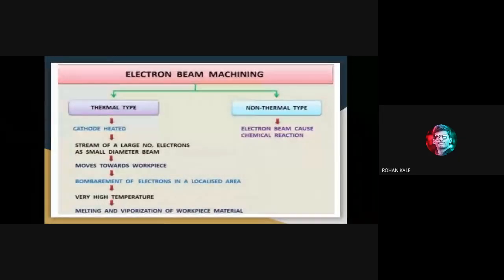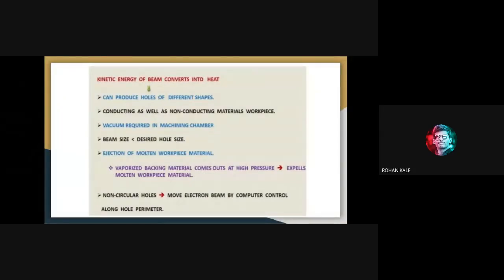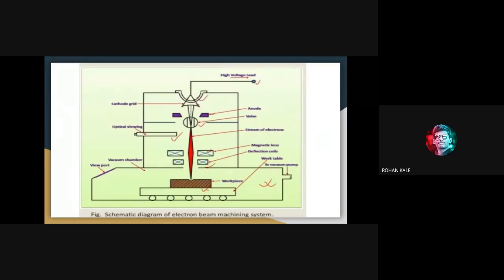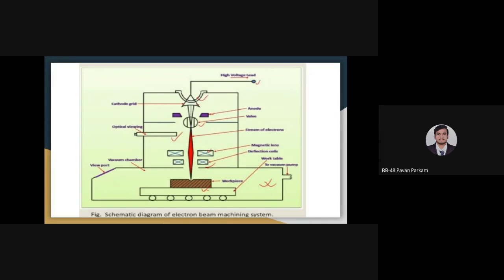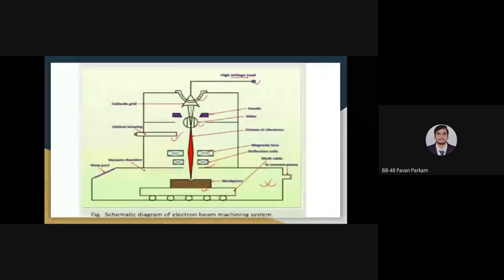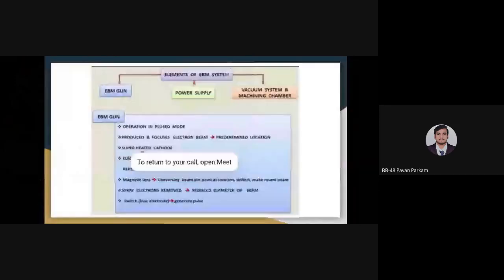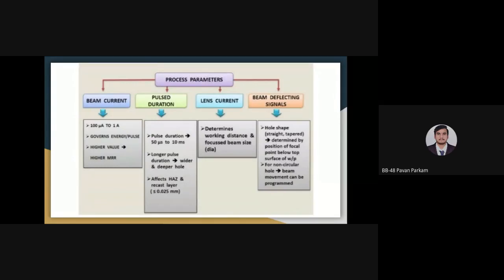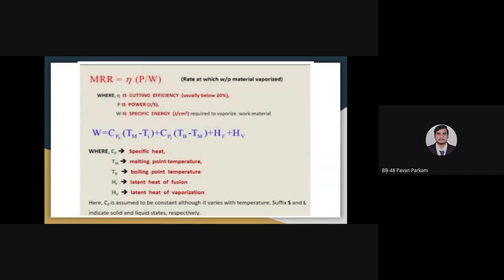L38. NCM_Electron Beam Machining (EBM)-I